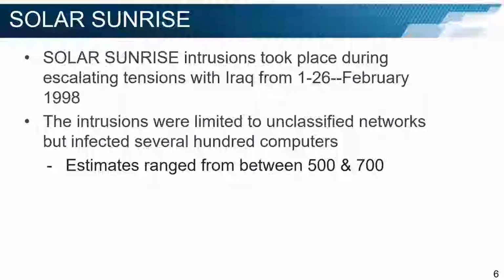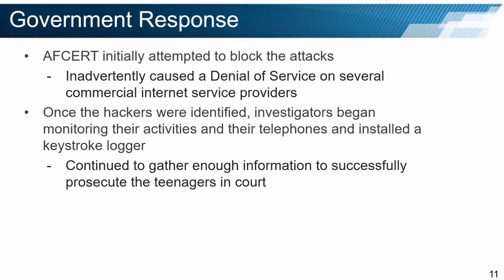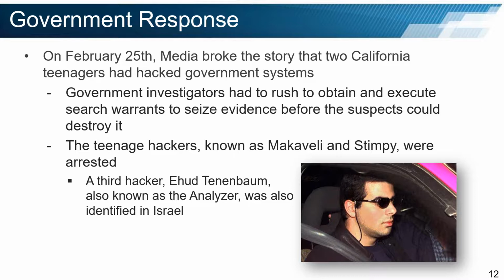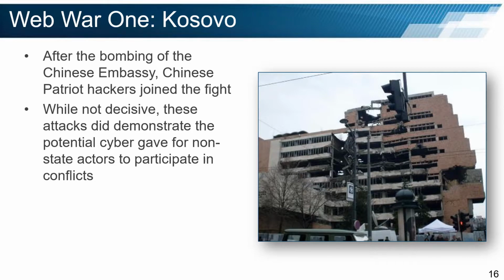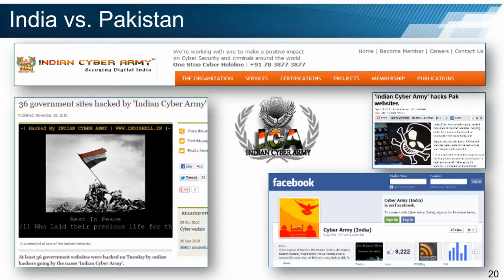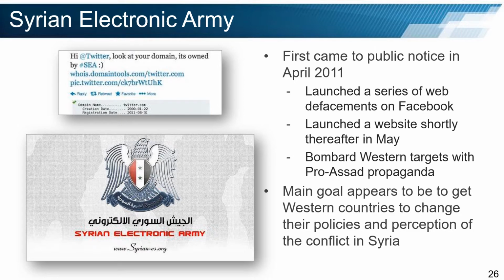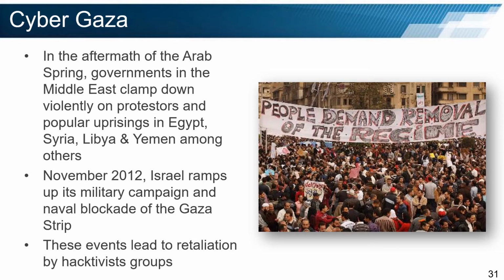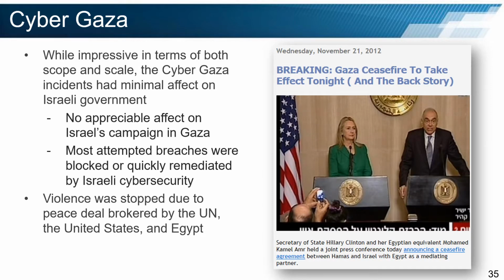GWU PSCS 6248 - Module 5, Lesson 1 - Non State Actors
In this lecture, we will delve deeper into the history of cyber conflict by looking at case studies of some of the major incidents that have served as wake-up calls for the United States. Many of these events have led to changes in US policy, and, in some cases, have led to the formation of new organizations intended to coordinate the efforts of the government or military in response to cyber attacks.